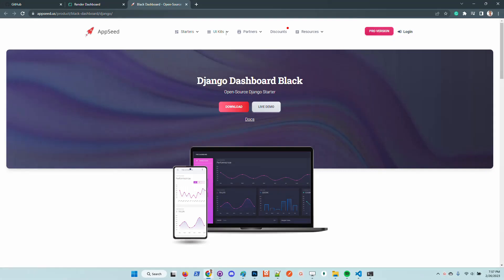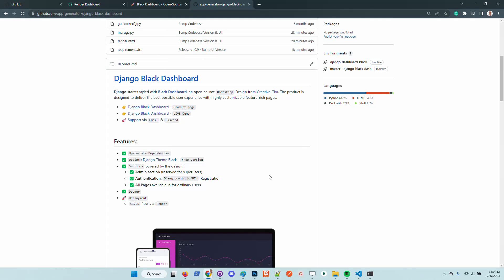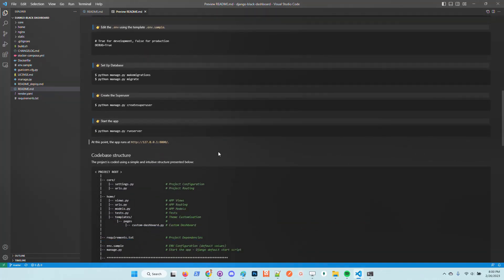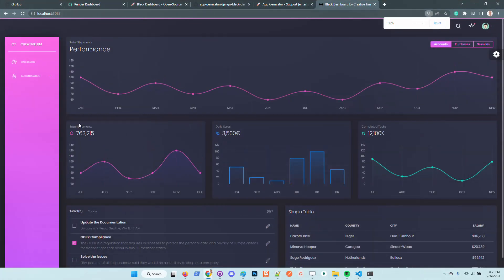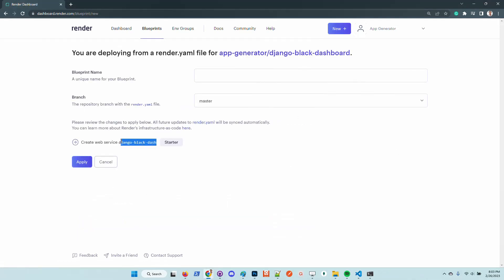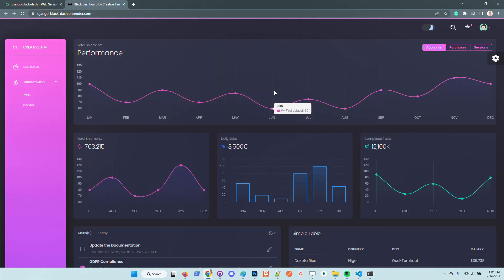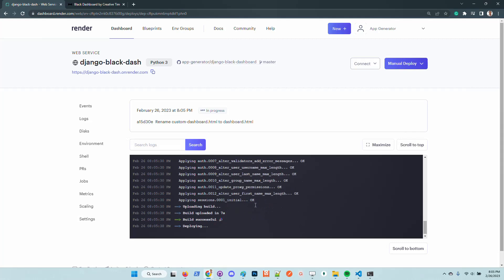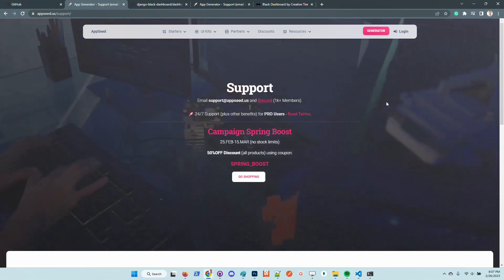Django Black Dashboard - Updated (CI/CD, New UI) | AppSeed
This material presents Django Black Dashboard, a popular opensource starter recently updated to the latest UI version, and CI/CD flow

Features:
- ✅ Up-to-date Dependencies
- ✅ Theme-able UI (can be used in any Django APP)
- ✅ CI/CD Flow
- ✅ Docker